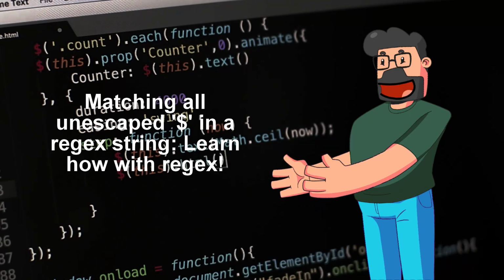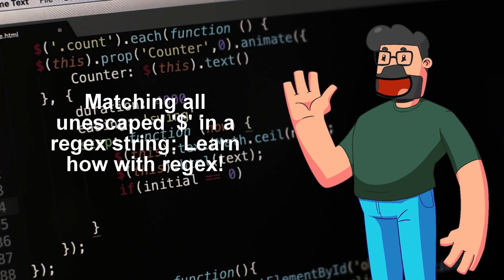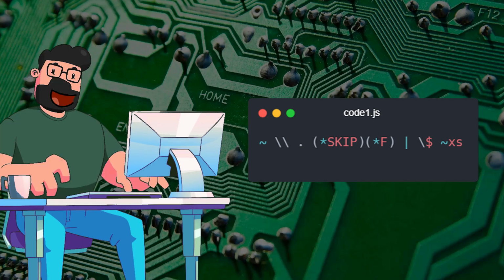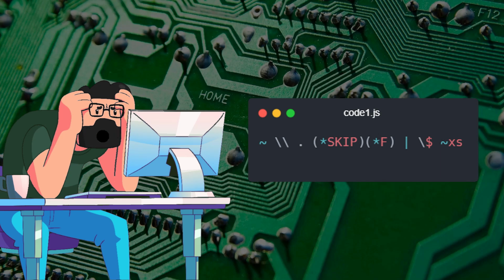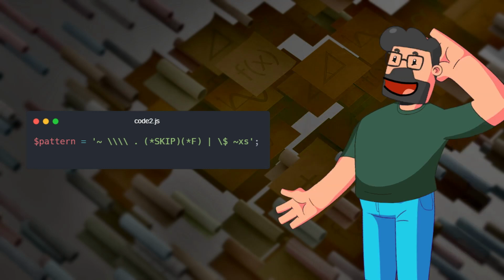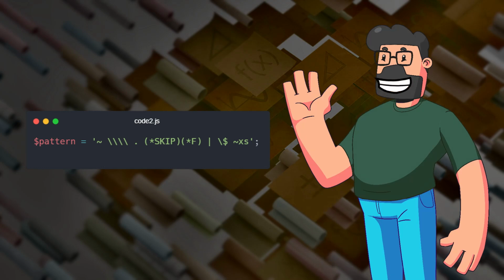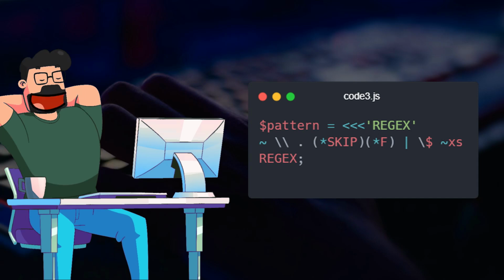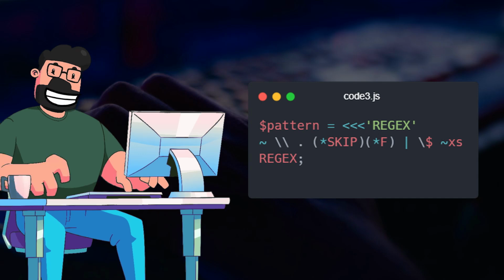Matching all unescaped '$' in a regex string: Learn how with regex!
Discover how to use regex to match all unescaped '$' in a regex string with this tutorial on how to match all unescaped '$' in a regex string.

✅ VIDEO INFO:
00:00:00 - Exploring unescaped '$' characters in regex.
00:00:35 - PCRE, SKIP, FAIL: Avoid backslash hassle.
00:01:09 - Refine regex pattern in PHP.
00:01:38 - Optimizing regex pattern using nowdoc string.

This solution would not have been possible without the contributions of users: Benny Brudner and Brett Donald